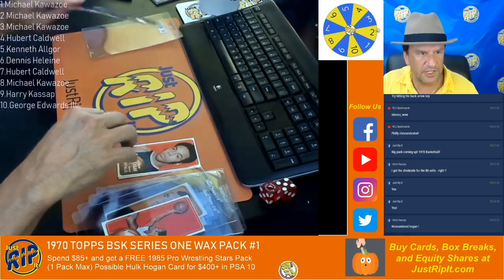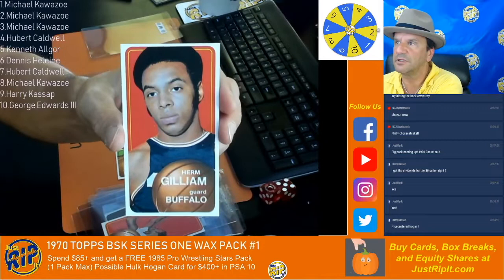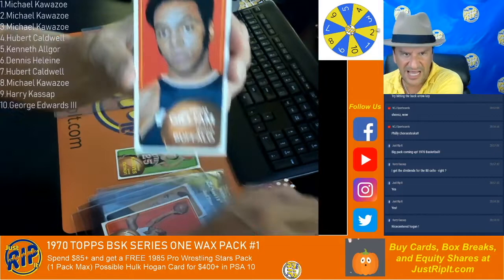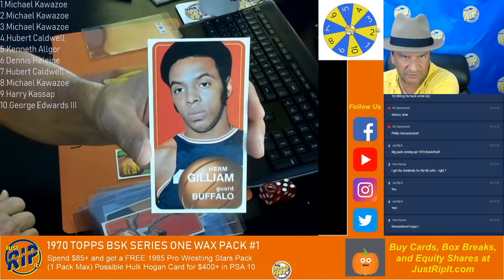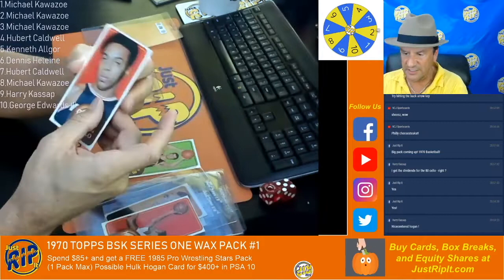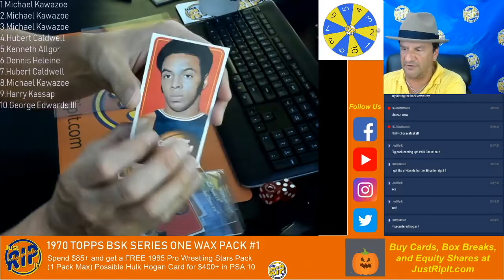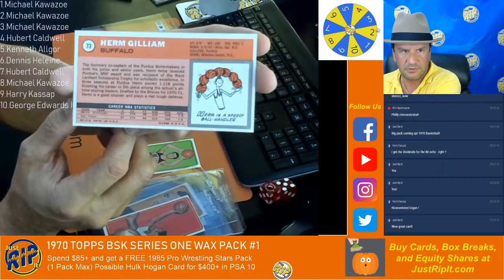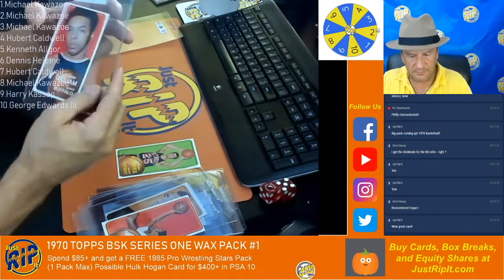We pulled 1970 Herm Gilliam Card!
Charlie on 10/16/19 during the live stream pulled a 1970 Topps Basketball Herm Gilliam Card from the 1970 Topps Basketball Wax Pack! EXTREMELY RARE! We keep it going week after week here at Just Rip It! Once again!

History was made and will be remembered here at Just Rip It forever!

Visit JustRipIt.com to take part in all the excitement here at Just Rip It!

ENJOY and Watch Us Make History!